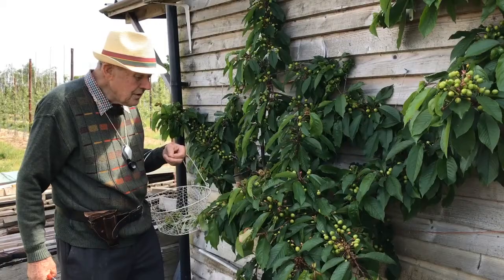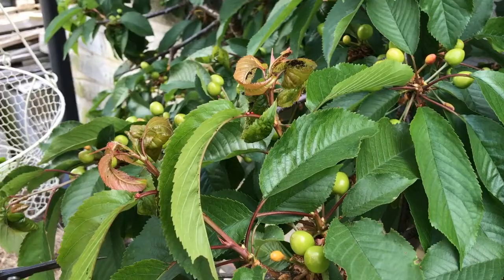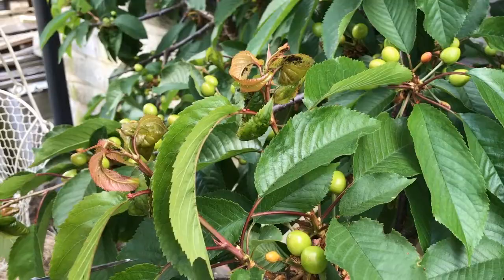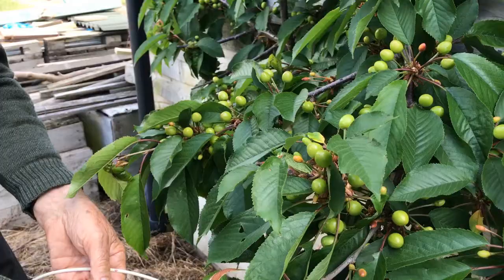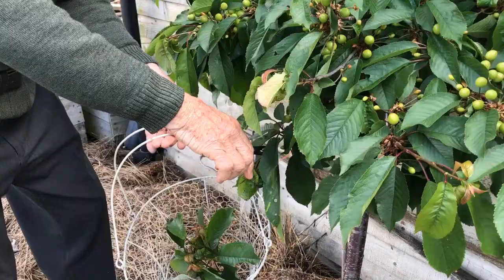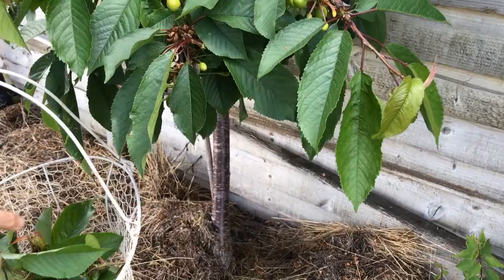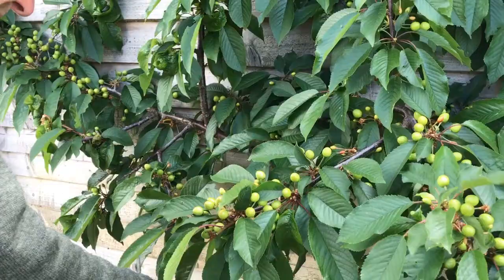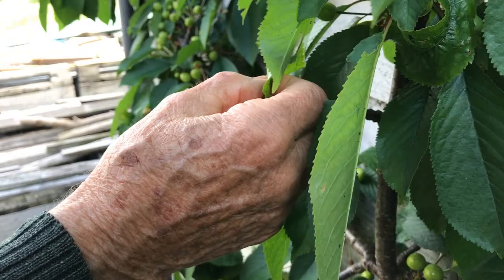Black aphids on cherry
In late May, we see a fan-trained cherry tree that has set a good crop and has healthy leaves, but it is also showing a problem. The young leaves are curled up, as a result of black aphids. These can be a problem because of the damage that they cause to the leaves, and in addition, the sweet nectar that the aphids exude attracts wasps. Infected shoots should be cut right out and placed in a basket and eliminated. Don’t drop the cut shoots on the ground because ants will take the aphids back into the tree so that they can continue to use them as a source of sweet nectar. An organic treatment for cherry black aphids is to spray the tree with a diluted solution of washing-up liquid, the same sort of dilution that you would use to wash dishes, to the point of run-off.
Narration: Dan Neuteboom
Camera: John Paddy